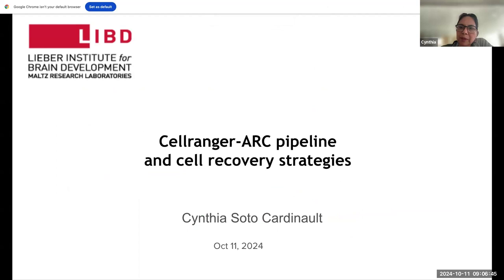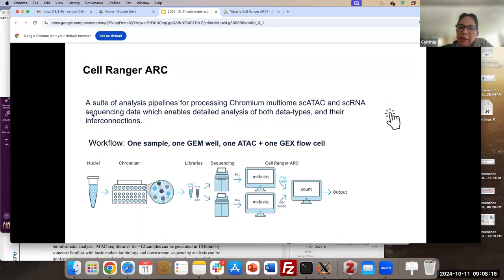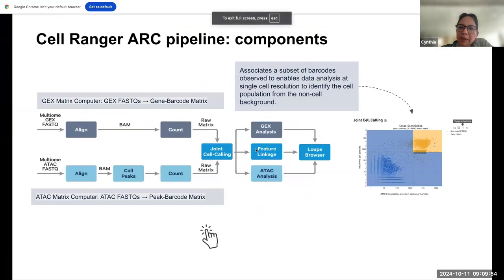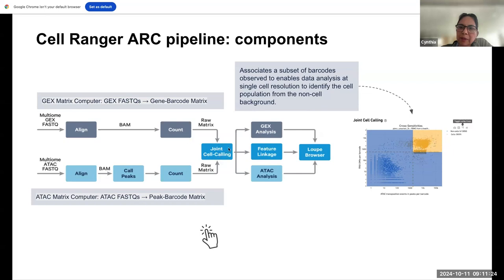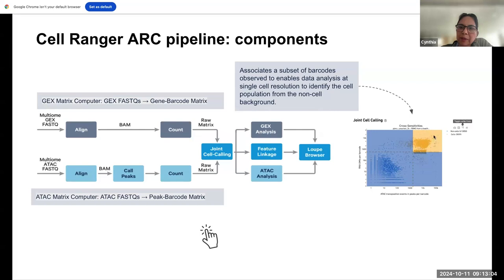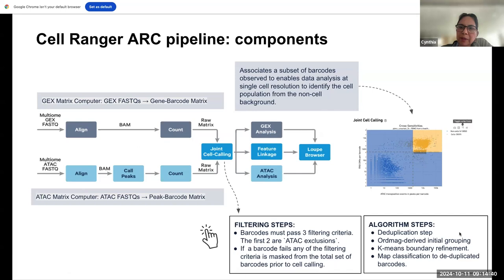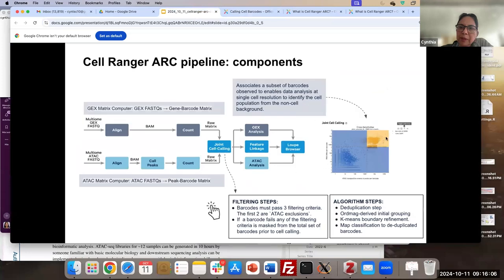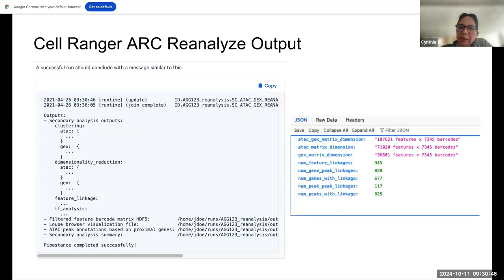[2024-10-11] An overview of the CellRanger-ARC Pipeline Analysis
For more information about the materials discussed in this video, check